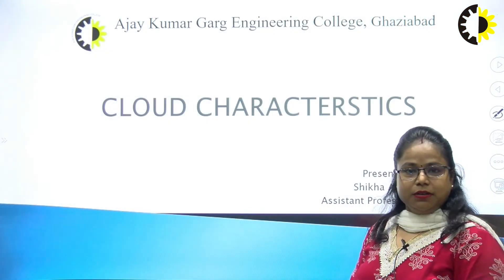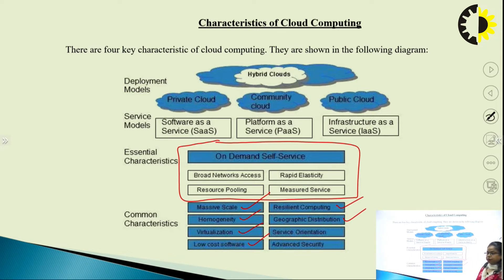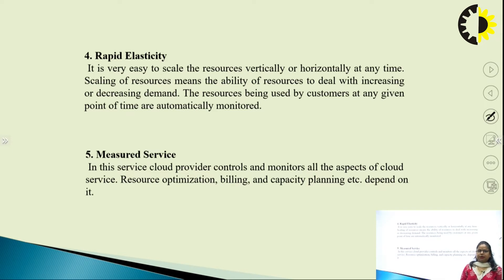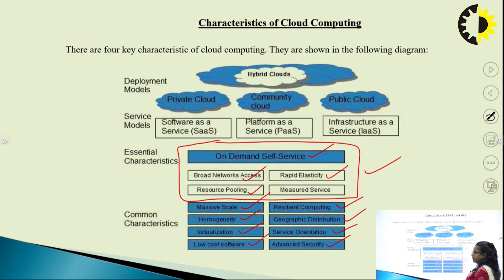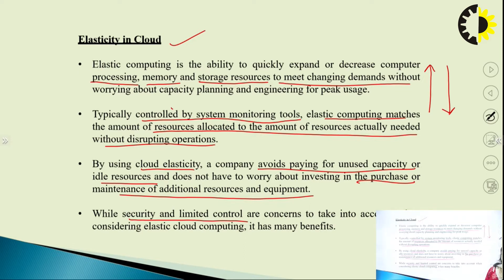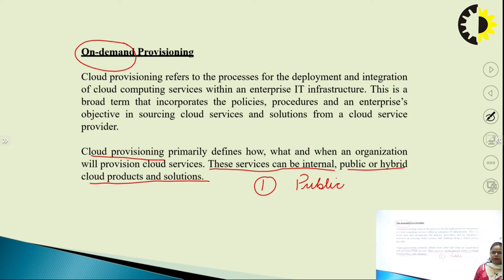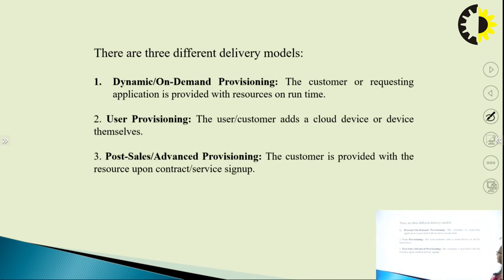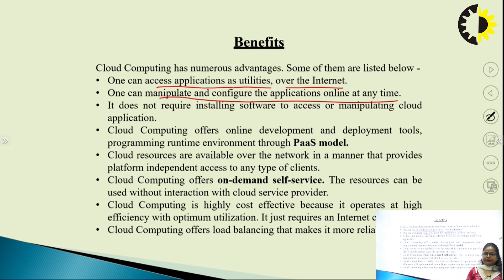''Cloud Characterstics'' Cloud Computing By Ms Shikha Agarwal, AKGEC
In this lecture I am going to brief about cloud computing characteristics